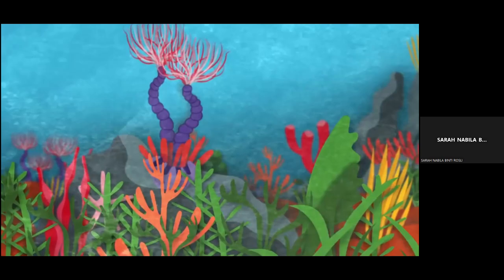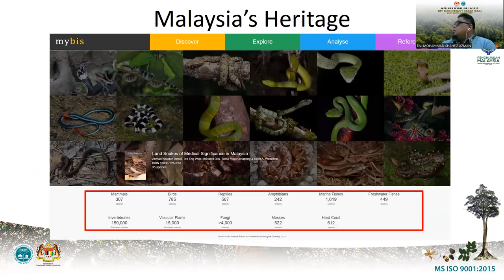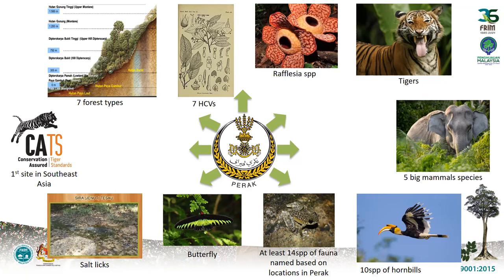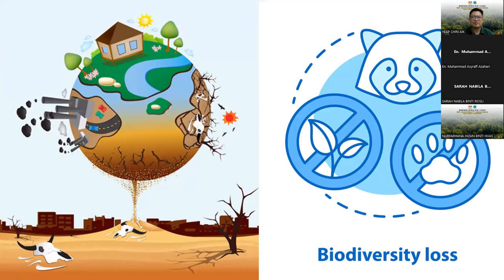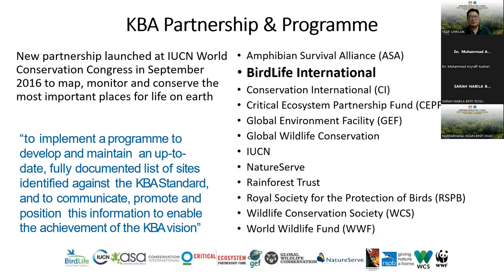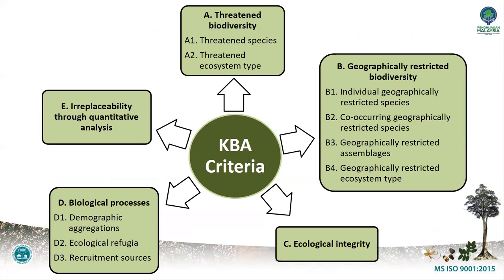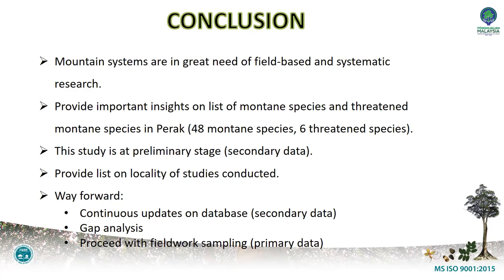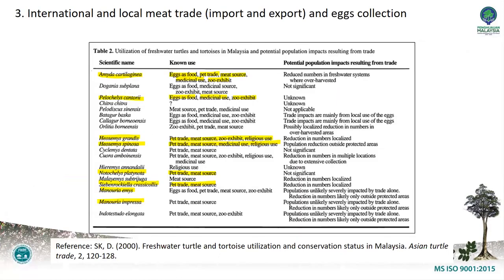𝐖𝐄𝐁𝐈𝐍𝐀𝐑 𝐅𝐀𝐔𝐍𝐀 𝐌𝐘𝐁𝐈𝐒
Webinar bertajuk, ‘𝗞𝗲𝘆 𝗕𝗶𝗼𝗱𝗶𝘃𝗲𝗿𝘀𝗶𝘁𝘆 𝗔𝗿𝗲𝗮𝘀 (𝗞𝗕𝗔) – 𝗙𝗿𝗼𝗺 𝗙𝗮𝘂𝗻𝗮 𝗣𝗲𝗿𝘀𝗽𝗲𝗰𝘁𝗶𝘃𝗲’ anjuran Kementerian Sumber Asli, Alam Sekitar dan Perubahan iklim (NRECC) bersama FRIM.

KBA merupakan program bawah IUCN yang memfokuskan pemuliharaan biodiversiti di peringkat landskap. Melalui pendekatan ini, kesemua elemen biodiversiti termasuk genetik, spesies dan ekosistem diambilkira. KBA boleh dikenal pasti berdasarkan kriteria yang dibangunkan di peringkat global.

KBA juga merangkumi kawasan penting biodiversiti lain, iaitu
🌏Important Bird and Biodiversity Areas (IBA)
🌏 Alliance for Zero Extinction (AZE) sites
🌏 Important Plant Areas (IPA)
 🌏Prime Butterfly Areas (PBA)
 🌏Special Protection Areas (SPA)
 🌏Ecologically and Biologically Significant Areas (EBSA)
 🌏Important Fungus Areas (IFA)
🌏Ramsar sites (RAMSAR)

🔵MODERATOR:
Sarah Nabila Rosli

 PANEL:
🟢Mohammad Shahfiz Azman, FRIM
OECM and KBA: The Need for Conservation in Malaysia'
🟢Yeap Chin Aik, Malaysian Nature Society
'Is IBA a KBA?'
🟢Muhammad Asyraff Azahari, FRIM
'Information on Montane Vertebrate Species towards KBA Identification in Pekra'
🟢Anis Zarifah Zam Beri
'Review on Herpetofauna in Perak through KBA criterion'